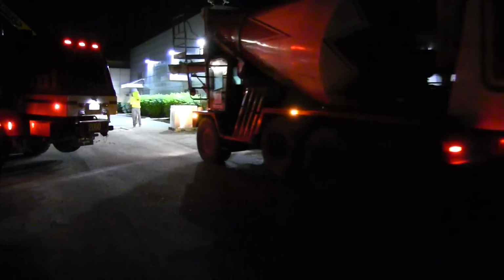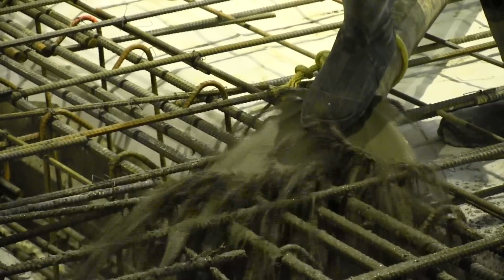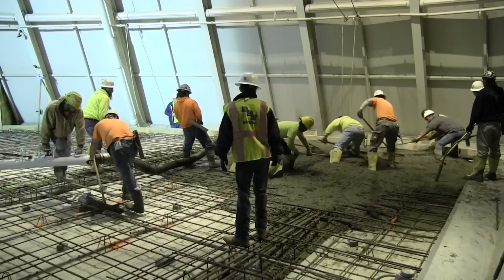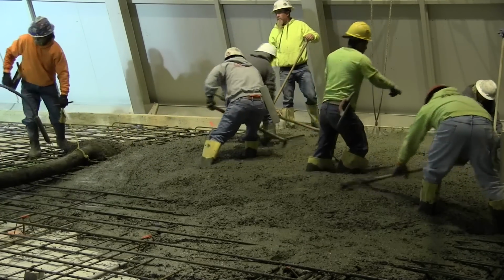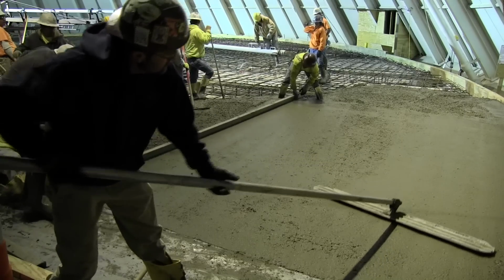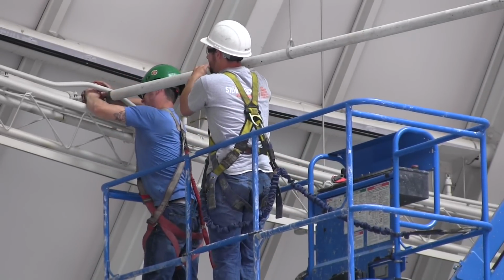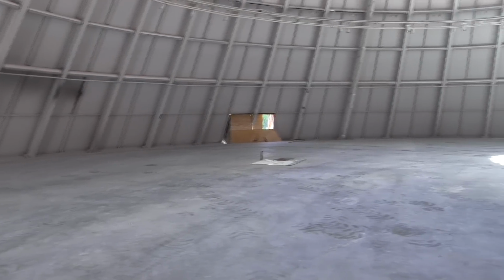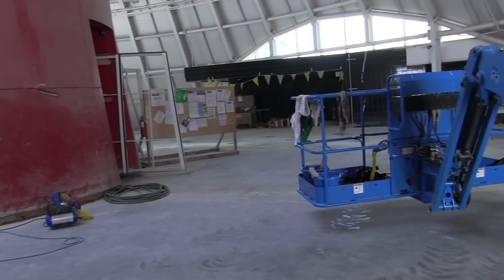Skydome Update 5.14.15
The floor is poured, and we're drawing closer to a Grand Opening. Skydome Repair Project Manager Zach Massey checks in with another update.